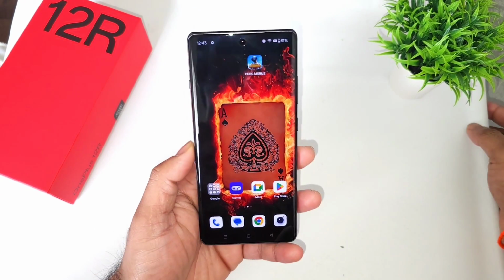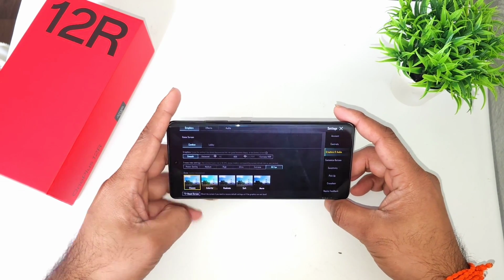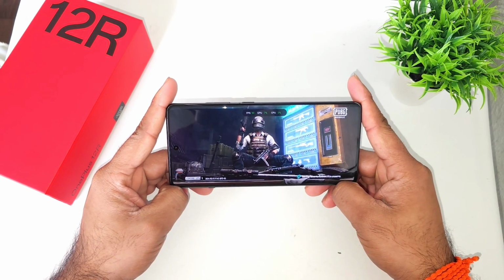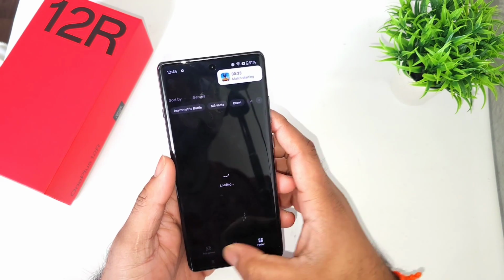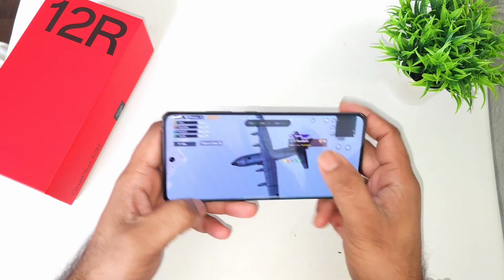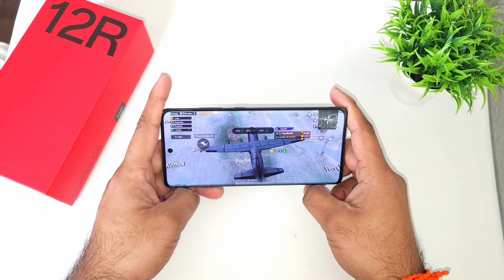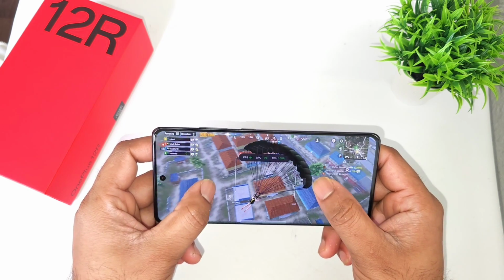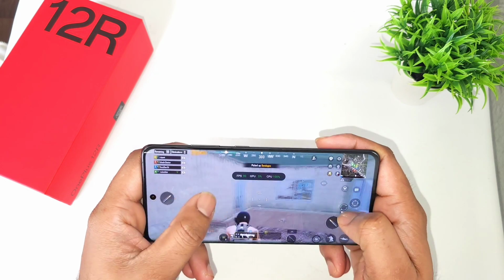Oneplus 12R PUBG 90fps drop test graphics Settings